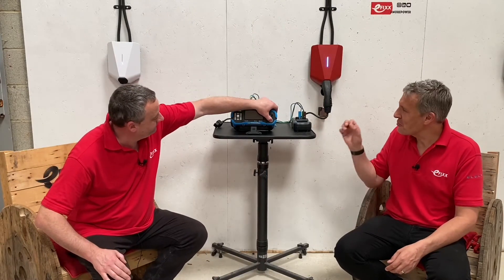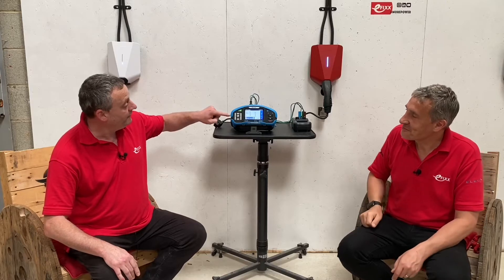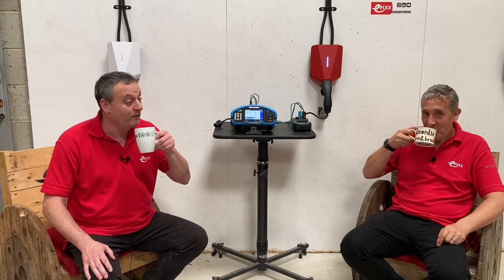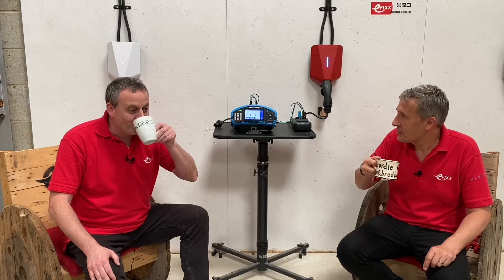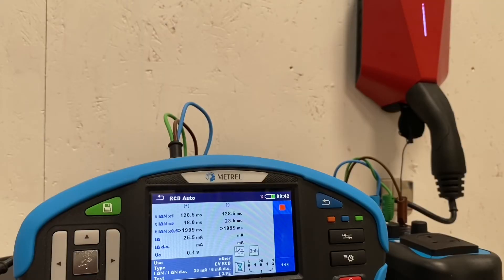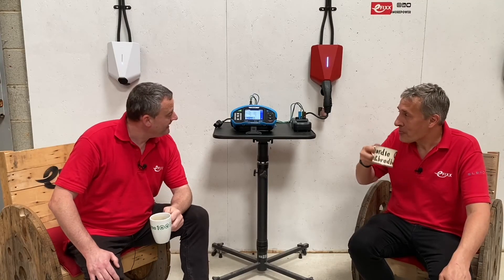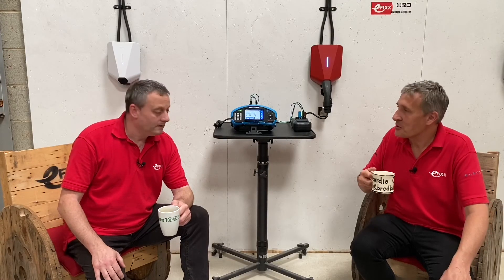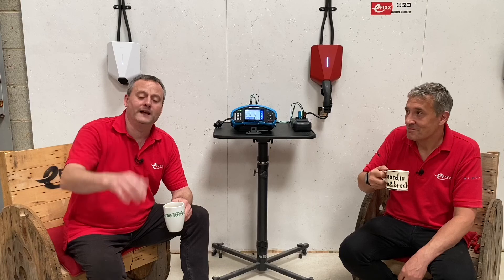GRAB a coffee and wait for the test results - Easee, METREL Mi3155 and A1532 EV charger adapter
The Easee EV charger is incredibly fast to install and commission.  So fast, in fact, we were worried that electrical testing could take longer.  Then we discovered a useful hack to speed up the process using the A1532 adaptor and Metrel's fantastic auto sequence test. The auto sequence function is built into Metrel Mi3152 and Mi3155 multifunction testers.

🕐 TIME STAMPS 🕕
00:00 Easee EV charger and Metrel quick test
00:43 Coffee time
01:11 The RCD test results start to drop in
02:30 EV RCD test complete

📝 APPRENTICE HUB
SOCIAL
✅ INSTAGRAM - See our behind the scenes action.